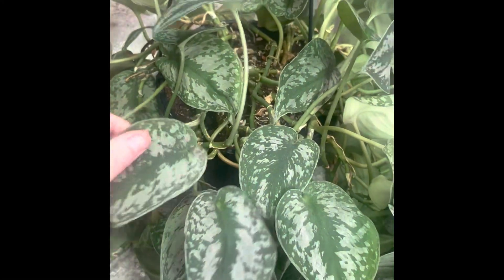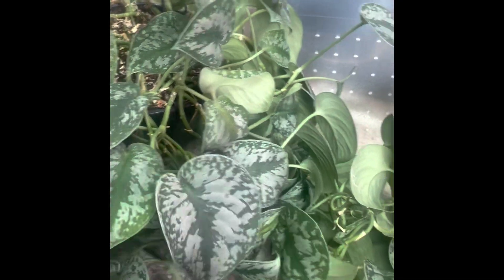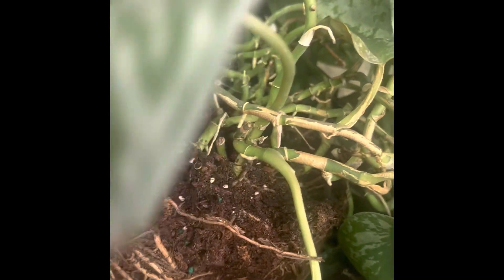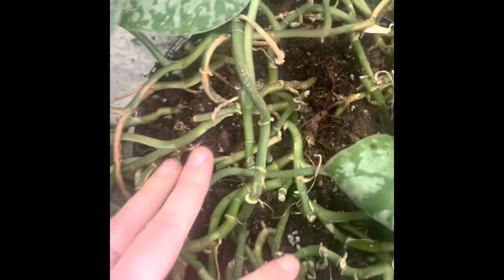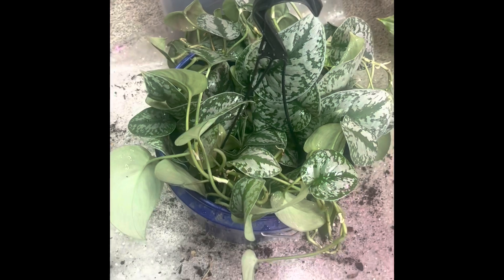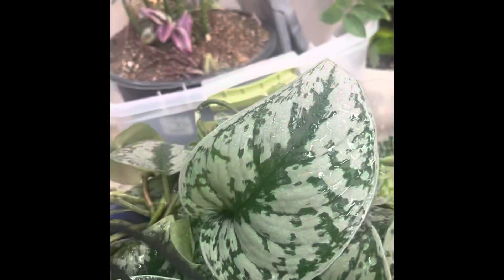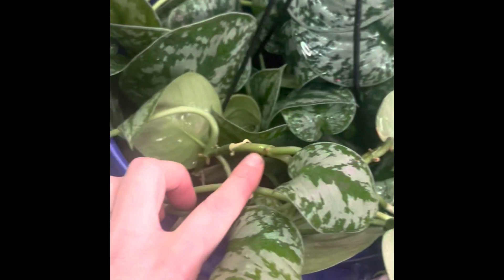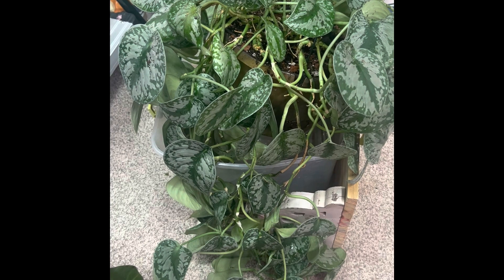Episode 55: Repot a Hanging Basket Scindapsus Pictus Exotica